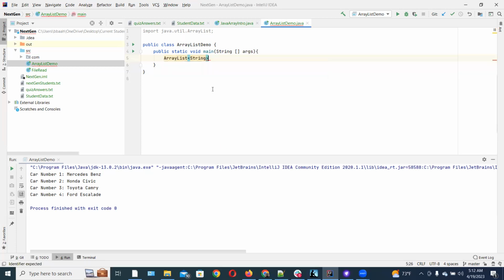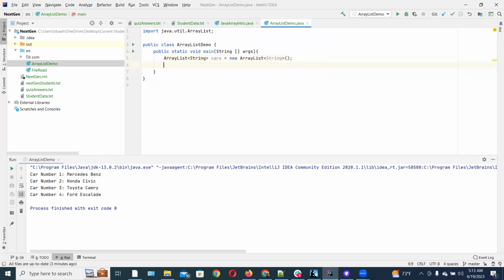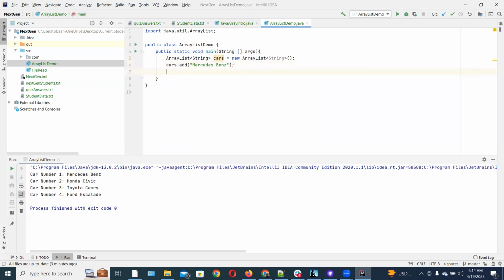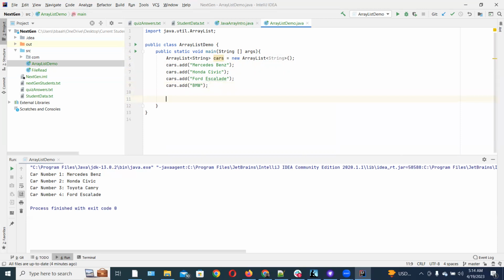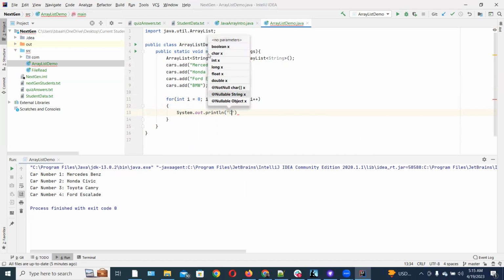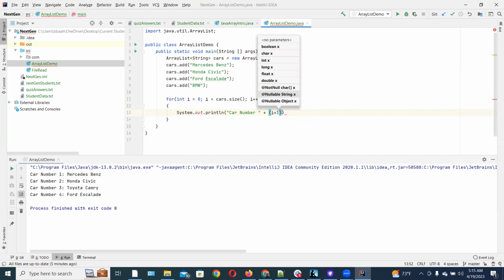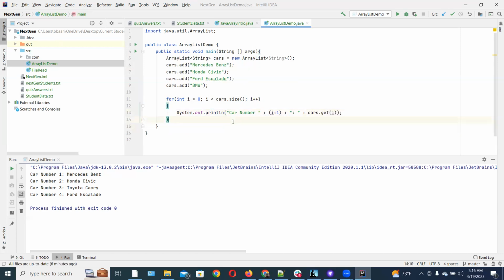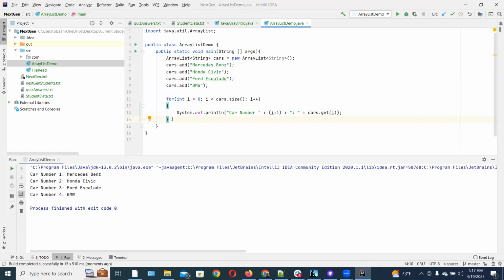Java ArrayList Demo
This video explains how to create an ArrayList in Java, add items to the list, and print the items in the list.